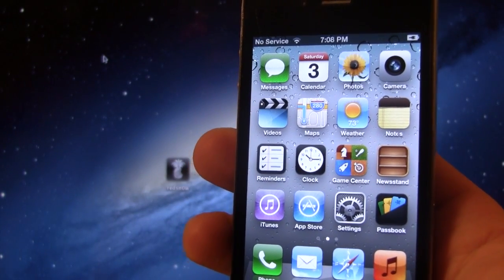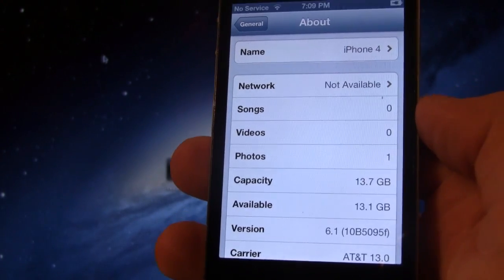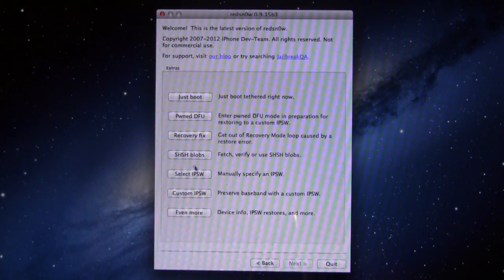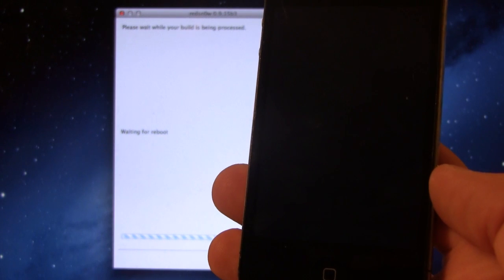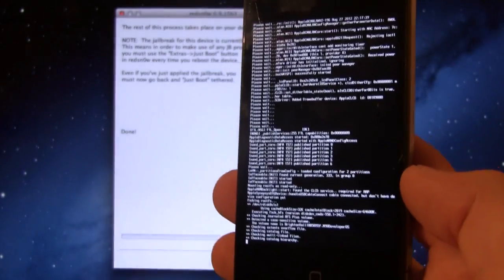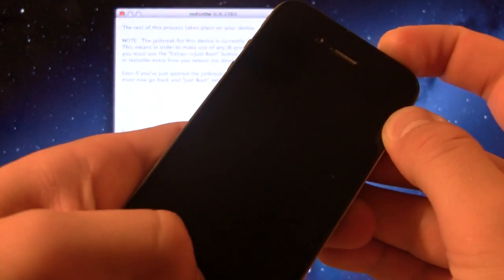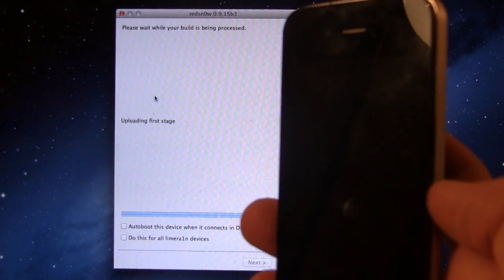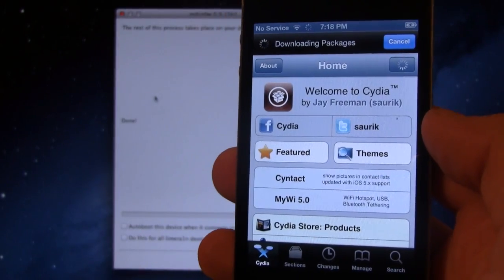Jailbreak iOS 6.1 Beta 1 - iPhone 4, 3GS, 4G - Developers - Tethered Jailbreak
New Video: Jailbreak iOS 6.1/6.0 Untethered

How to Jailbreak iOS 6.1 Beta 1 for iPhone 4, 3GS, and iPod Touch 4G. This jailbreak is for developers, or users who have their UDID registered. This is also a tethered Jailbreak.